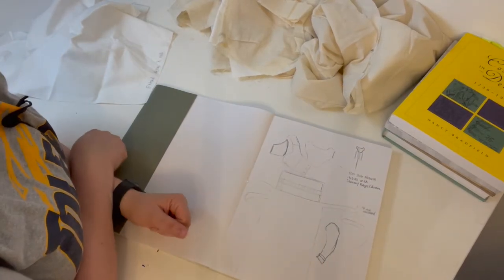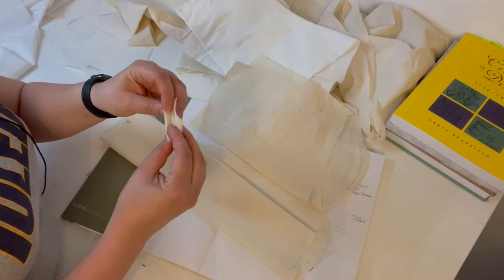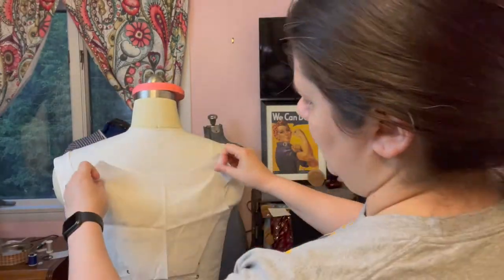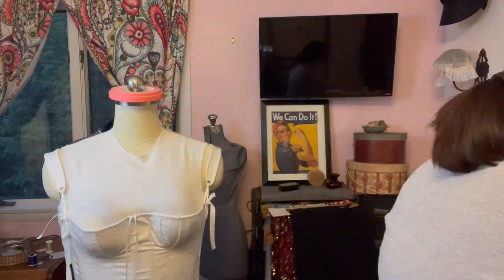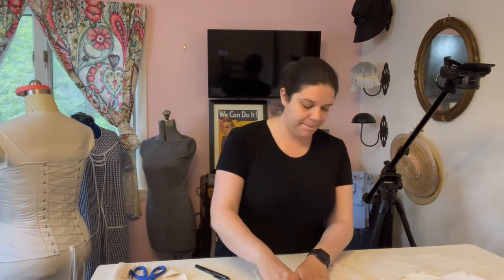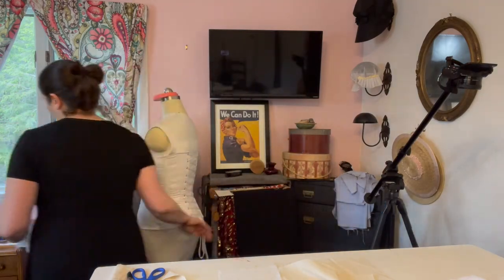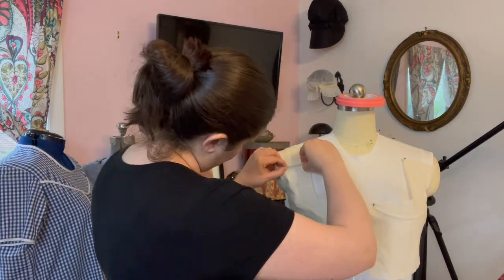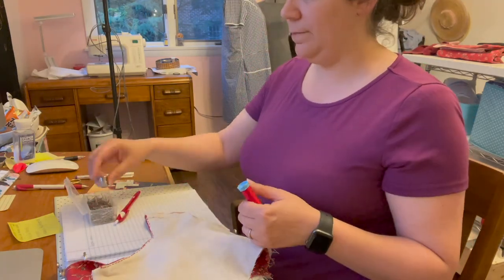Regency Bib Front Day Dress and Mental Wellness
I'mmm baaaaaccckkk.  Admittedly this isn't my greatest video but, I had to make something to get back on the wagon.   How do you get back into sewing when you are mentally exhausted?  Small steps and manageable goals.

Regency bib front day dress.

Inspiration taken from this extant garment from the Kent State Museum collection.  Accession number 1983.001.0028.